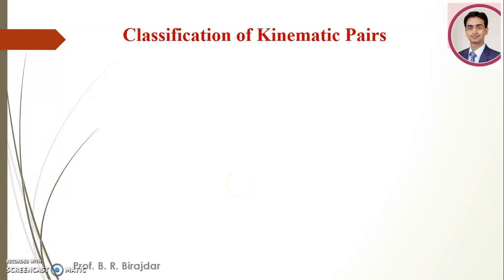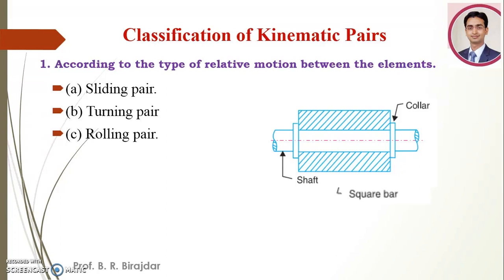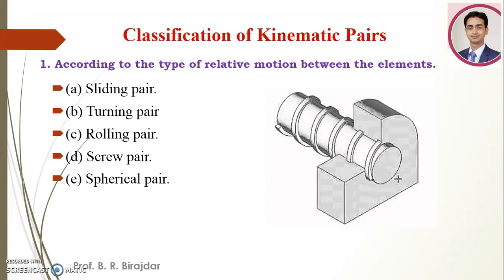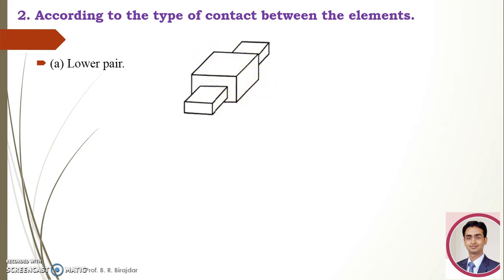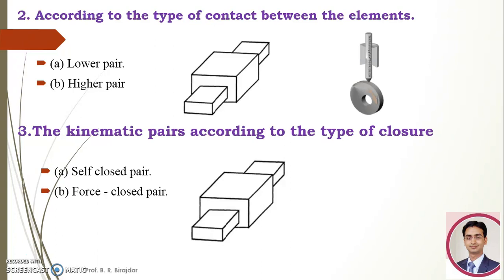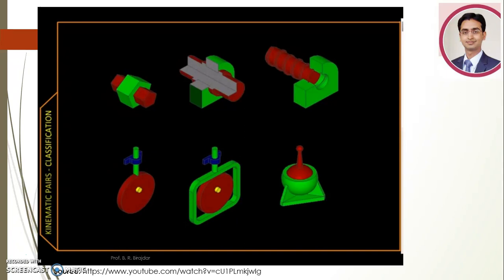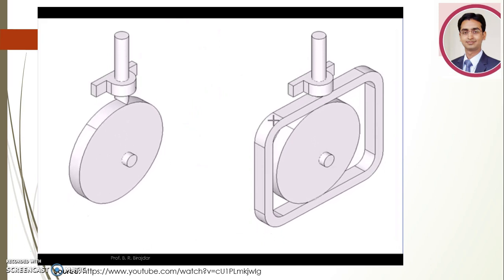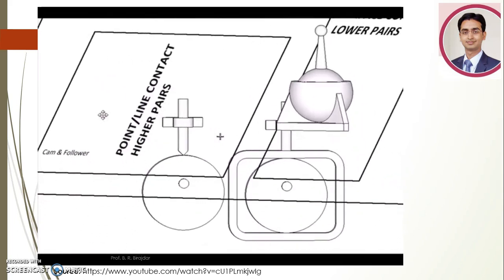Classification of Kinematic pairs with animation (BRB)